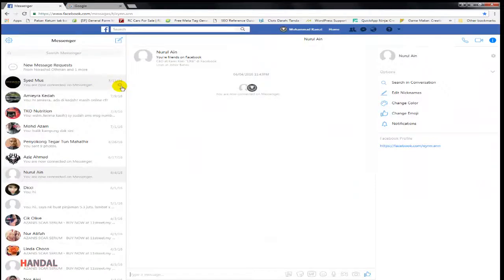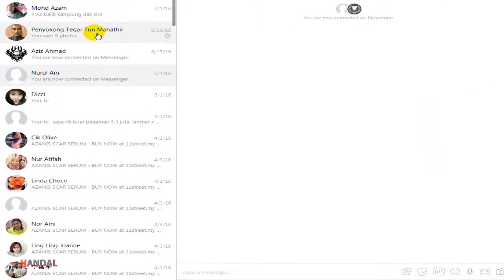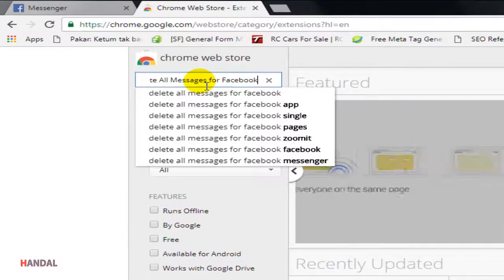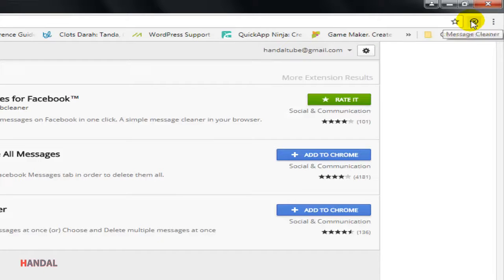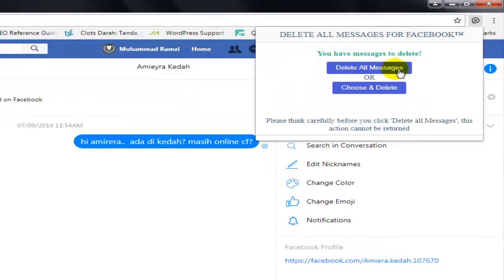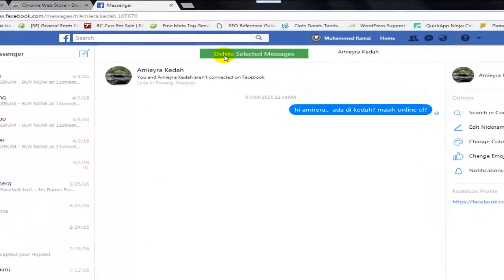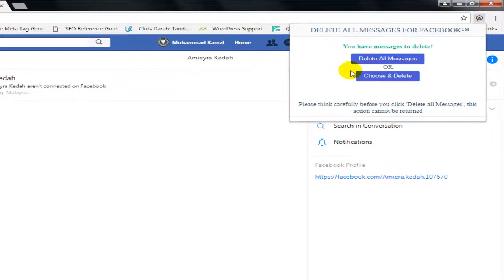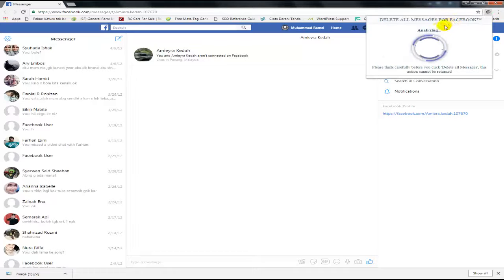Delete All Facebook Message with single Click - Step by step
video create to help people how to delete facebook messenger with single click using extansion for facebook delete messages. for download extension plase go to this link

its very hard if we need to delete one by one..  so i hope this video helping you to found new ways to delete it..